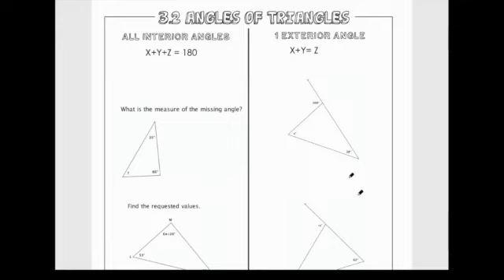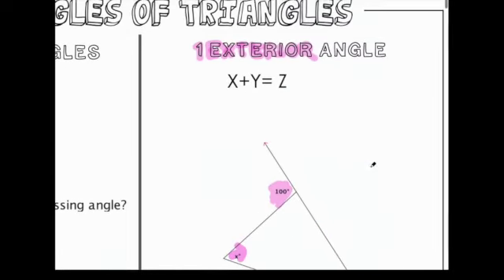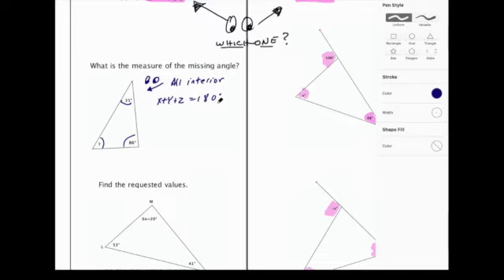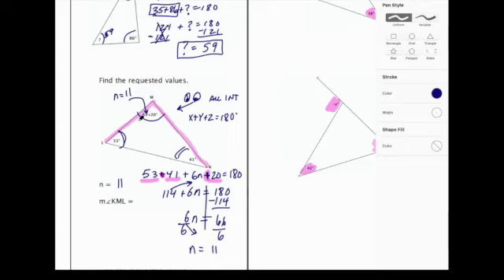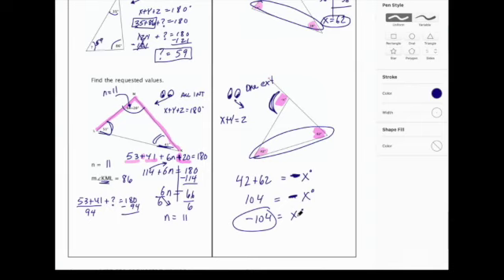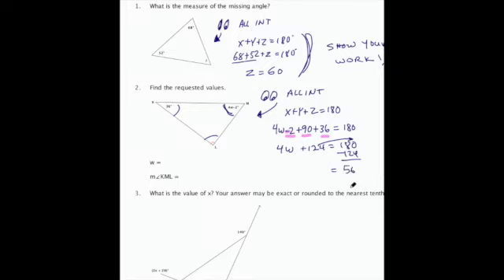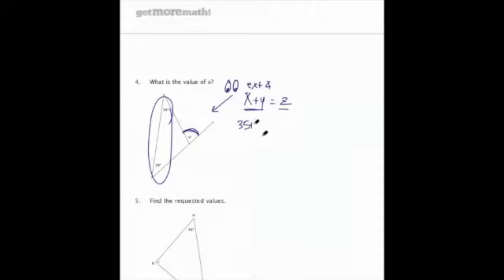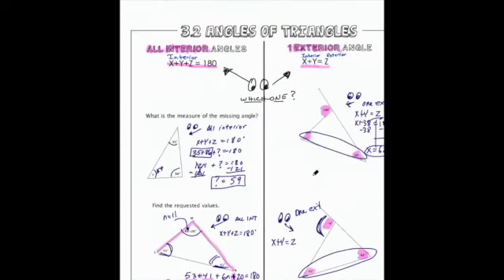Triangle Angles Revisit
This video is about Triangle Angles Revisit